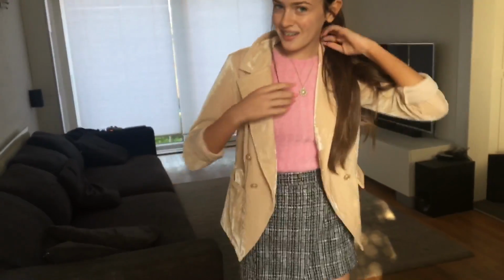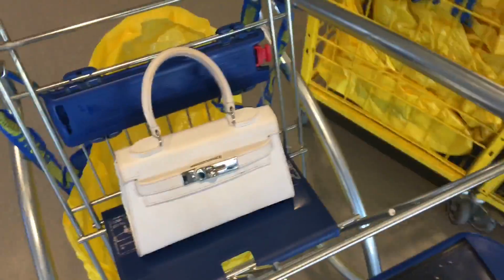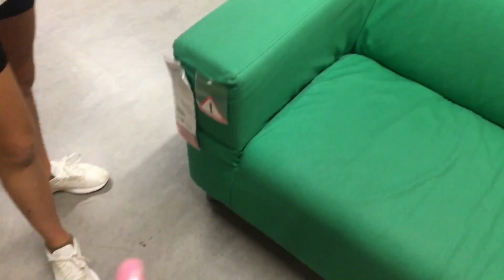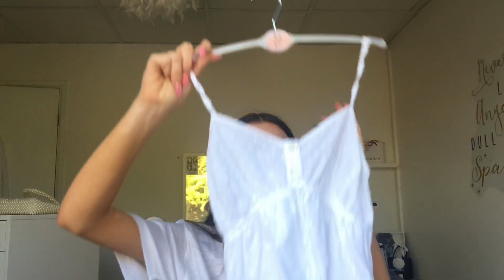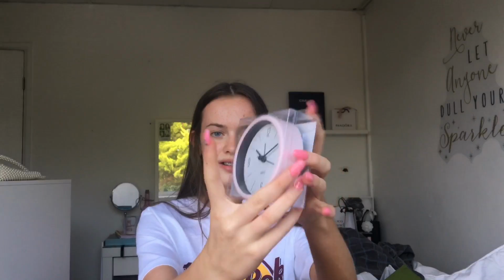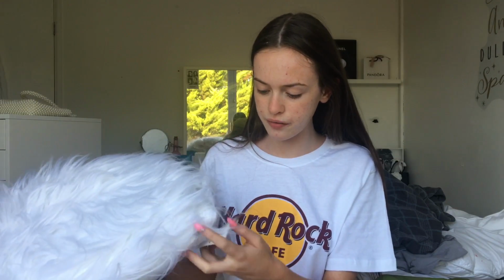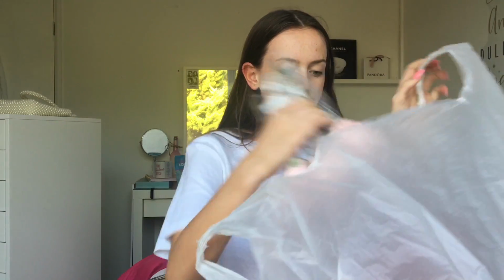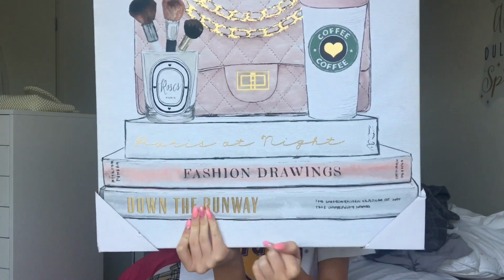ROOM MAKEOVER 1 ~ shopping vlog + huge home wear haul🛒🛍🎀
* Vlog channel: summer xo vlogs
* Depop: summermary1
* 21 buttons: summer_teale click the link to sign up and start earning money!

Q&A
1) how old are you? I’m 14 I’ll be 15 on the 9th august 2019.
2) what do you film and edit your videos with? iPhone 6s back camera and edit on iMovie.
3)what is a reduced timetable and why are you on it? It’s means my school lessons are reduced and I suffer with chronic pain, fatigue & anxiety and can’t manage a full day at school yet. X